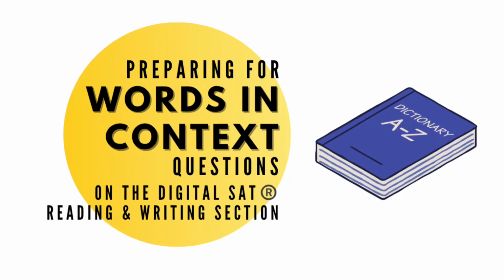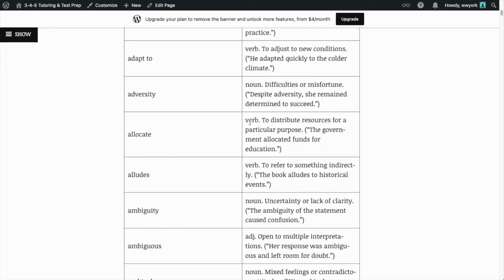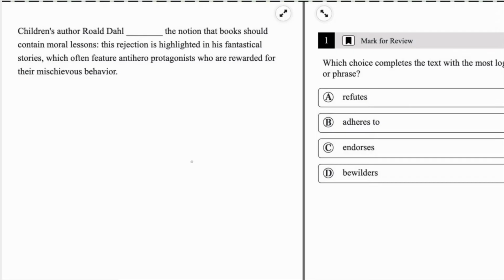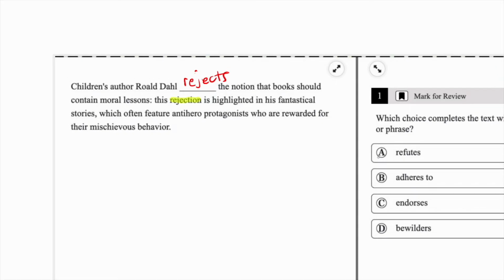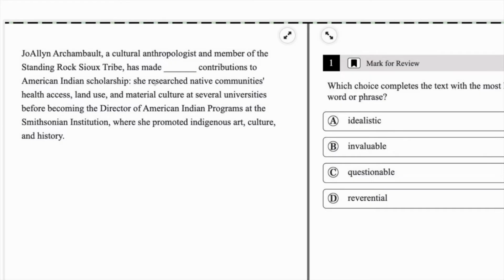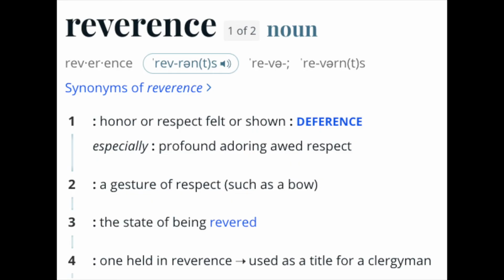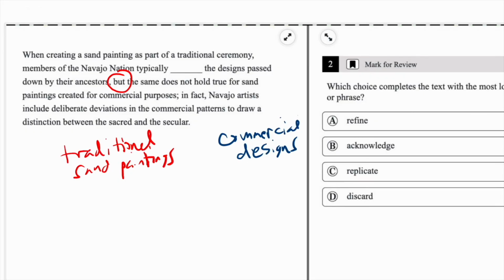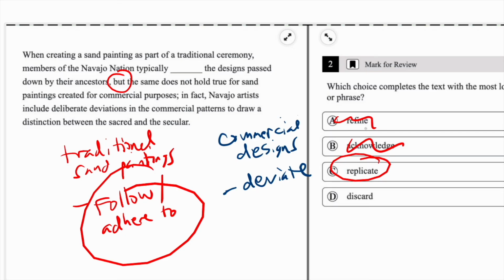Words in Context (aka Vocab) Questions on the Digital SAT® Reading & Writing Section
FREE ANIMATED FLASHCARD SET covering all 463 words in the updated vocab list

Become a channel member to gain early access to new videos as well as access to exclusive members-only videos

Better yet, become a Premium or VIP member on Skool to unlock even more content, including access to livestreams

Thank you to Resolve Test Prep for allowing the use of questions from their free sample practice test.